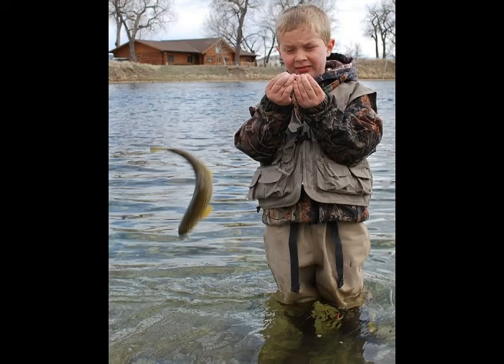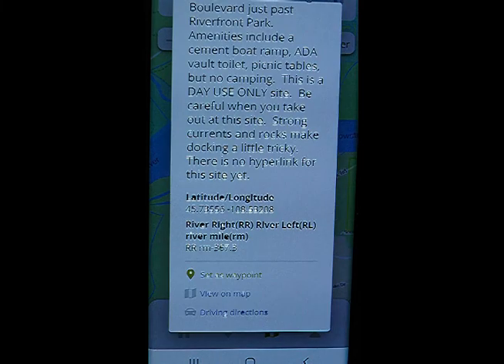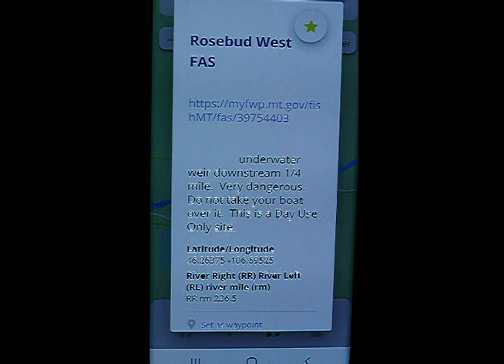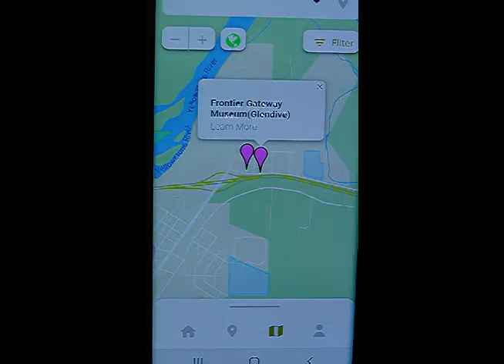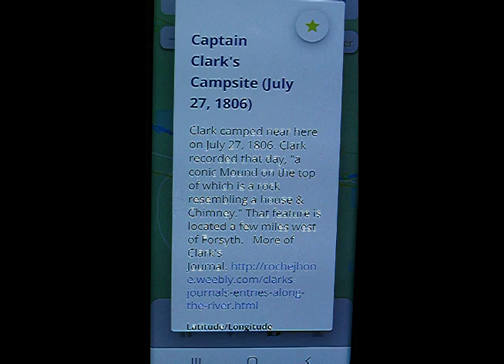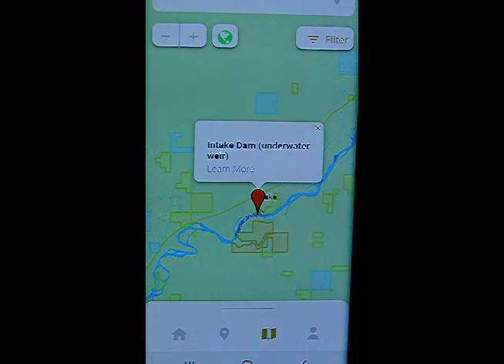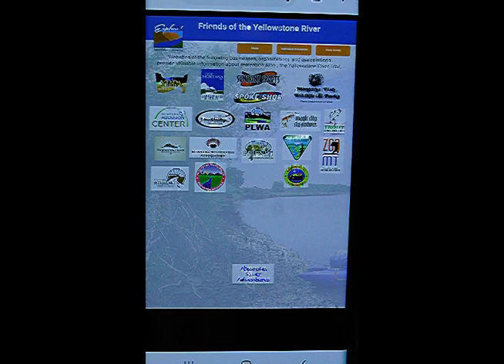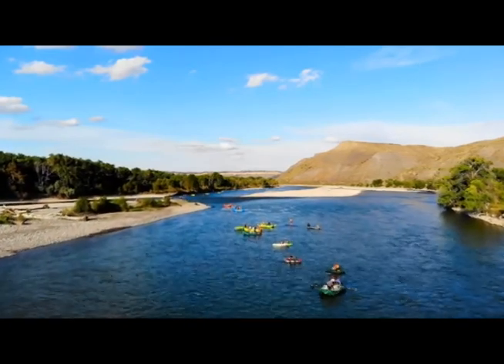Explore the Yellowstone River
This is a free telephone app that gives people the tools to explore 1001 adventures along the Yellowstone River in Montana.